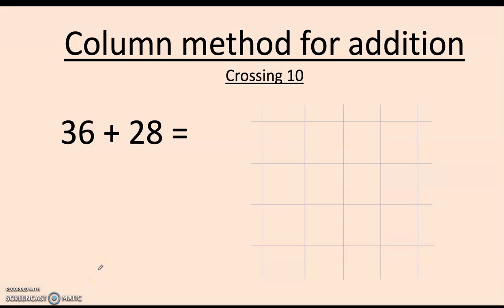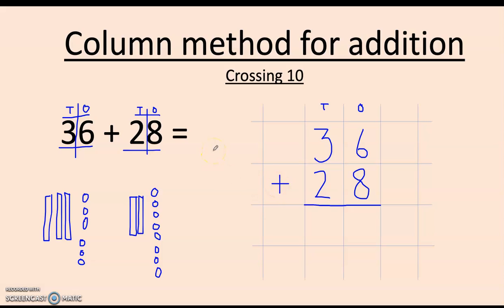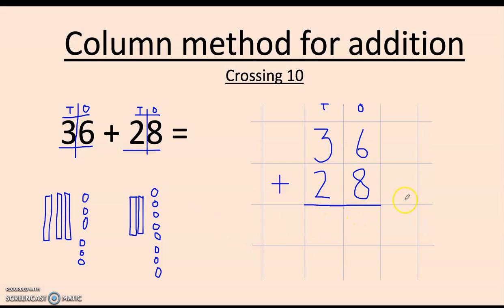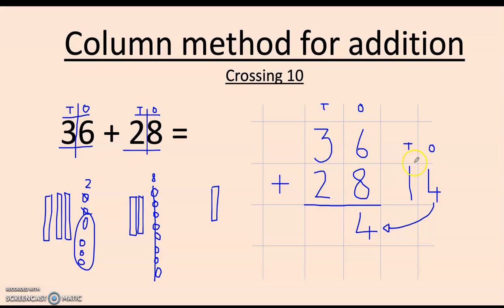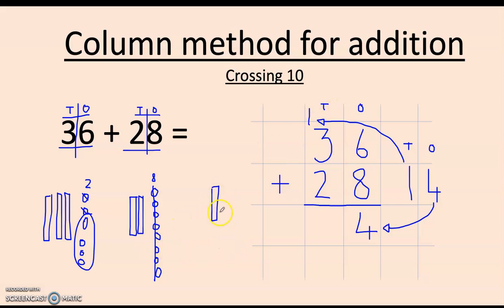Column method for addition crossing 10